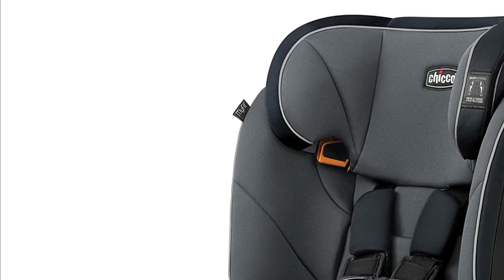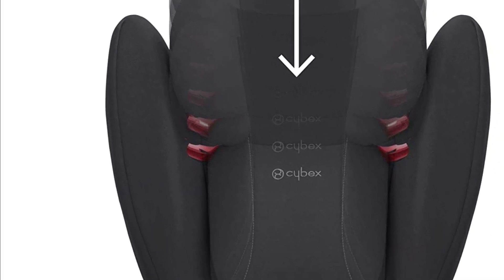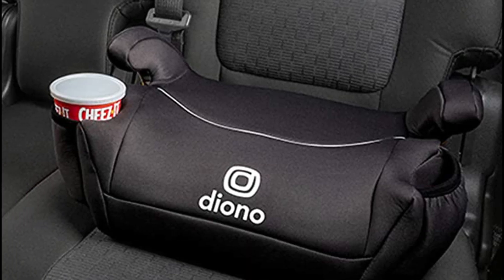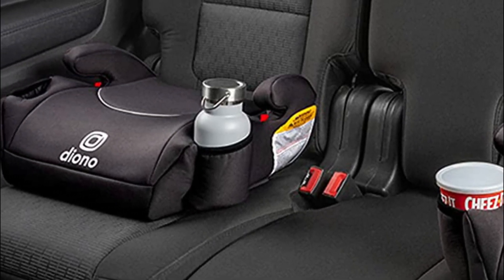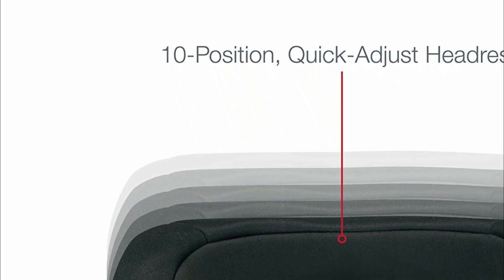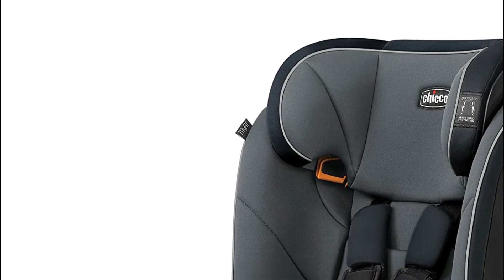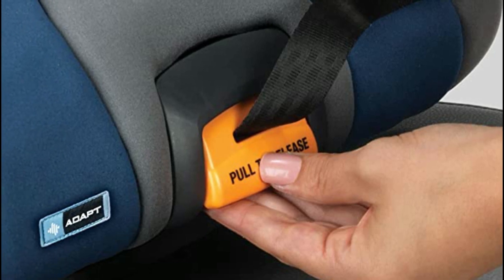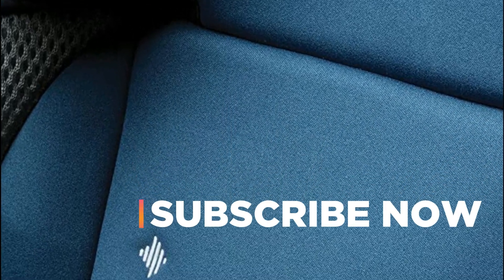The Best Booster Car Seat for the Busy Mom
5. CYBEX Solution B-Fix High Back Booster Seat

4. Diono Backless Booster Car Seats

3. Britax Skyline 2-Stage Booster Car Seat

2. Chicco MyFit Harness + Booster Car Seat

1. Chicco KidFit Adapt Plus Booster Car Seat